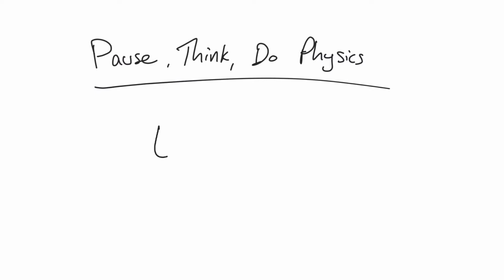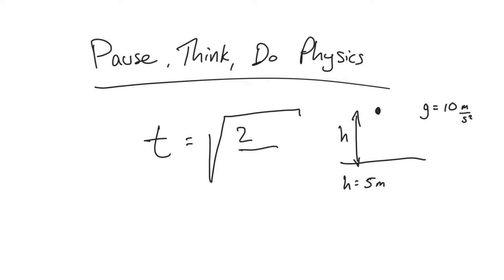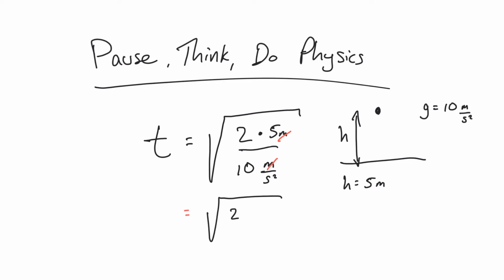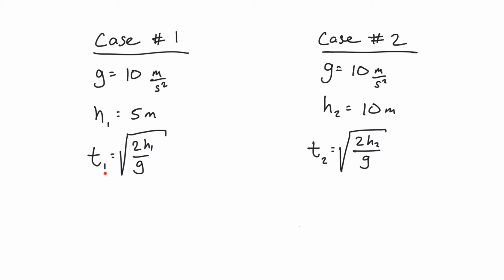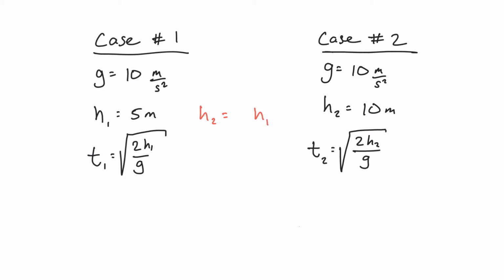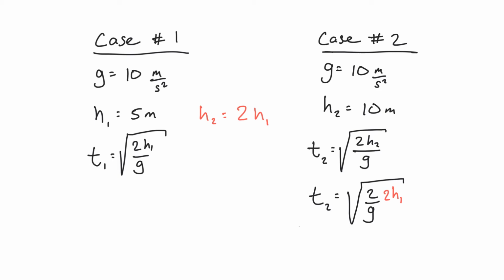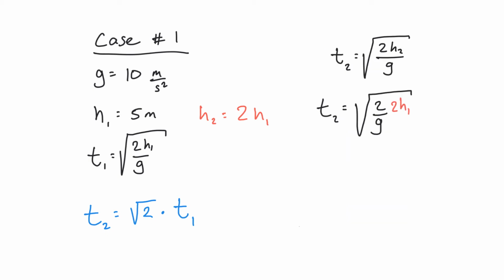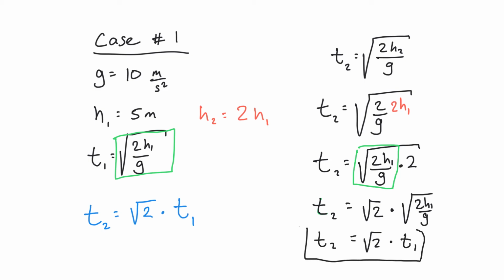Intro Unit - #002 - PauseThinkDo Physics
Learn about pausing online videos so you do the thinking. Get some feedback on your abstract reasoning skills.